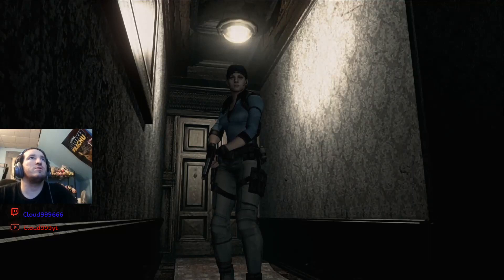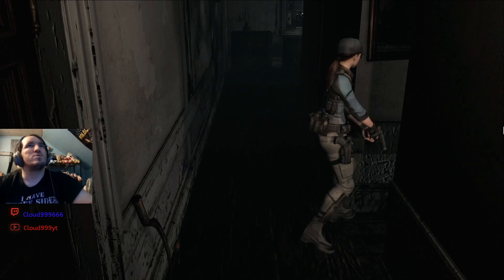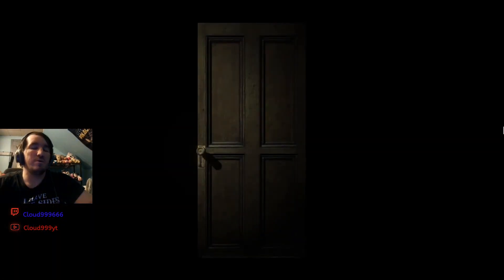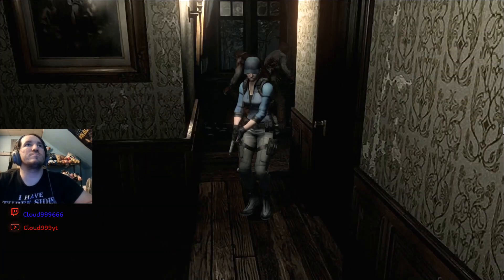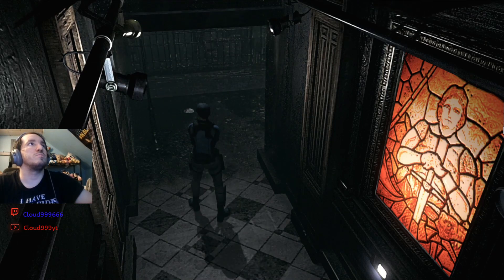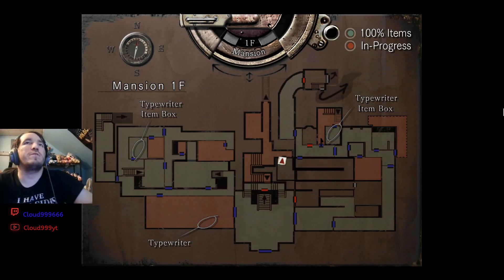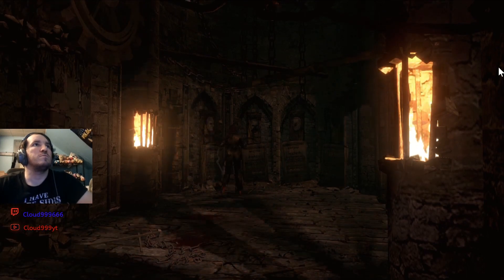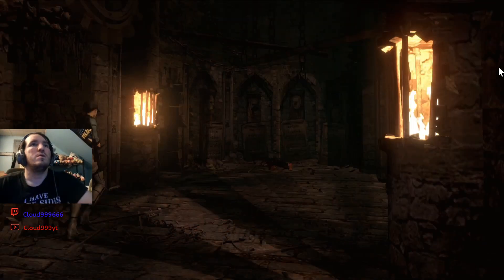Resident evil Ep.3: Please don't eat me Mr. snake.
Hello, and welcome to my 3rd episode of resident evil with me and jill valentine! In this episode we take down a few puzzles, a huge snake and a very strong feral/pale zombie who was imprisoned in a coffin in the air. We also get very scared or nervous with multiple feral/pale zombies in a small corridor with not much room to run around lol.  Our dear friend we saved in the last episode managed to die, so that was kind of a waste lol, but at least we survived! We also acquired a new shotgun called "assault shotgun" it can hold 10 shells in a clip instead of 6! I'm super excited with these videos and that all of you seem to be enjoying them as well, if you know anyone who might also enjoy my content please share my channel with them, i'd greatly appreciate it alot!  I'll link my twitch channel, borderlands playlist and Resident evil 0 playlist below incase you'd like to check them out or send them to a friend who might like them, but hopefully you all have a great day and i'll see you in the next episode!